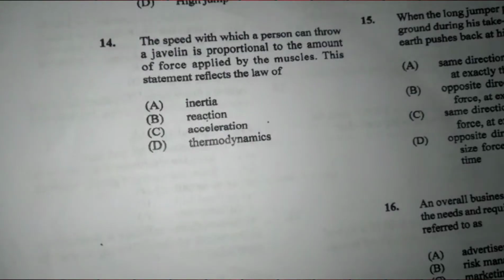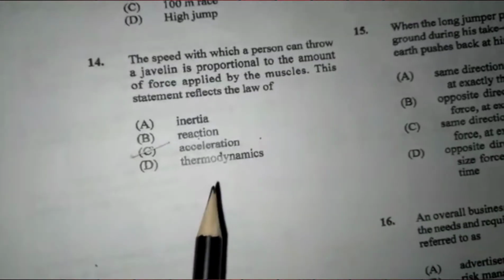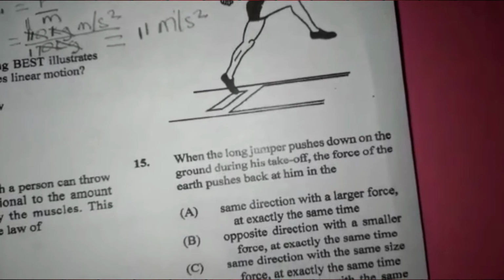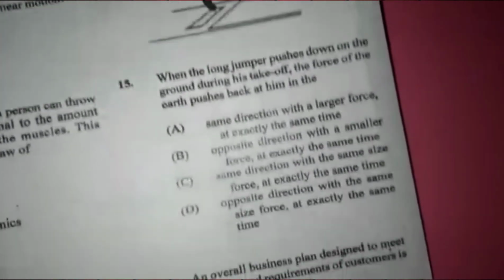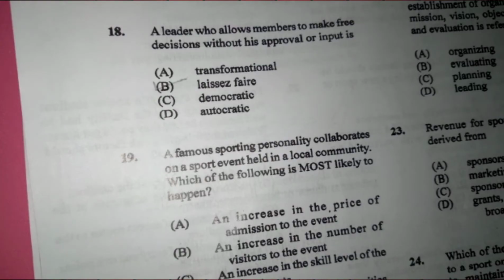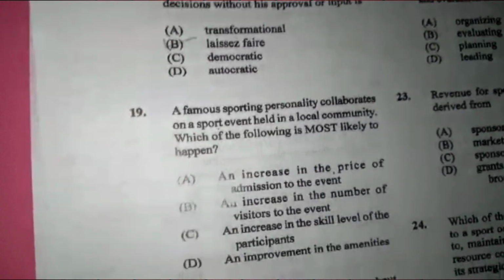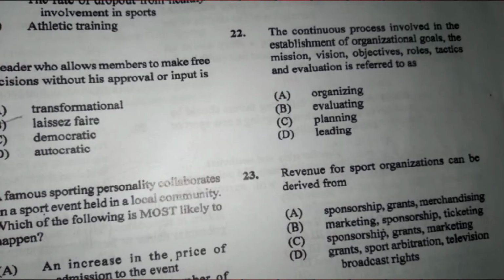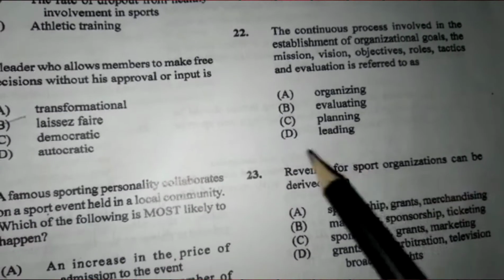CAPE PE Unit 2 2020 P1 || Deidre Miller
Hello everyone I am Deidre Miller a Physical Education teacher, wife, mother, friend, and Miss Westmoreland JTA.
Follow me throughout this amazing journey.

Positive Vibes, Positive Energy

Editing Device: S8